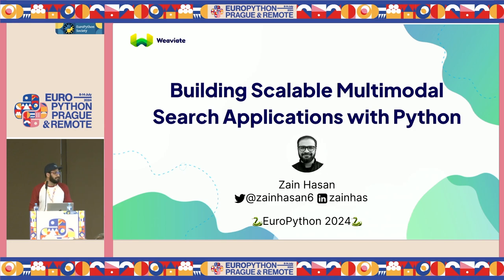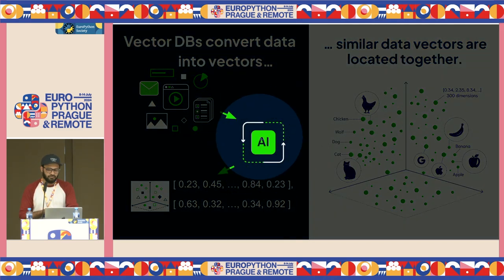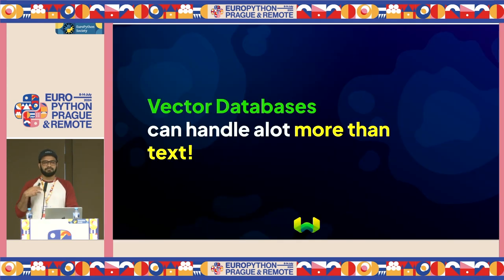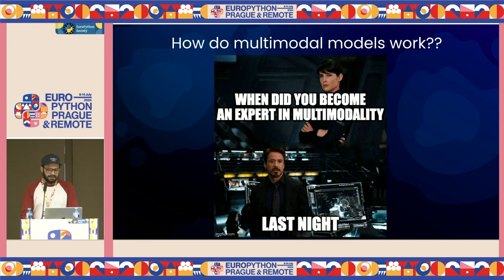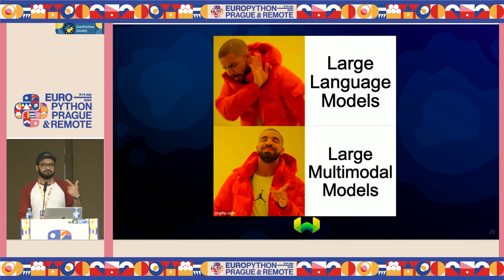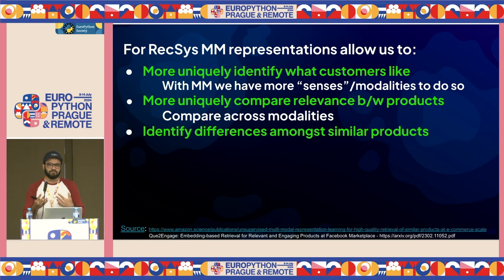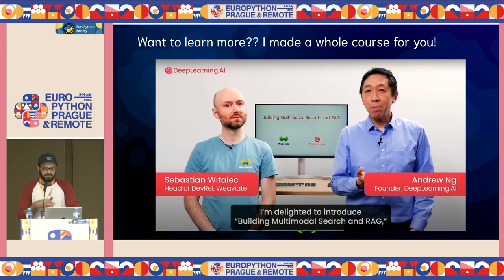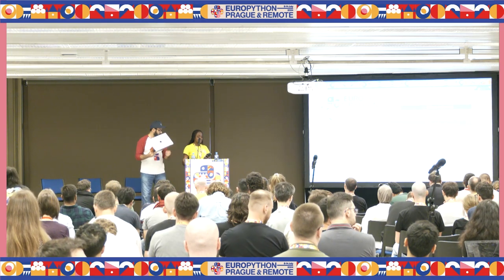Building Scalable Multimodal Search Applications with Python — Zain Hasan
Building Scalable Multimodal Search Applications with Python by Zain Hasan

Many real-world problems are inherently multimodal, from the communicative modalities humans use such as spoken language and gestures to the force, sensory, and visual sensors used in robotics. For machine learning models to address these problems and interact more naturally and wholistically with the world around them and ultimately be more general and powerful reasoning engines, we need them to understand data across all of its corresponding images, video, text, audio, and tactile representations.

In this talk, Zain Hasan will discuss how we can use open-source multimodal embedding models in conjunction with large generative multimodal models that can that can see, hear, read, and feel data(!), to perform cross-modal search(searching audio with images, videos with text etc.) and multimodal retrieval augmented generation (MM-RAG) at the billion-object scale with the help of open source vector databases. I will also demonstrate, with live code demos, how being able to perform this cross-modal retrieval in real-time can enables users to use LLMs that can reason over their enterprise multimodal data. This talk will revolve around how we can scale the usage of multimodal embedding and generative models in production.